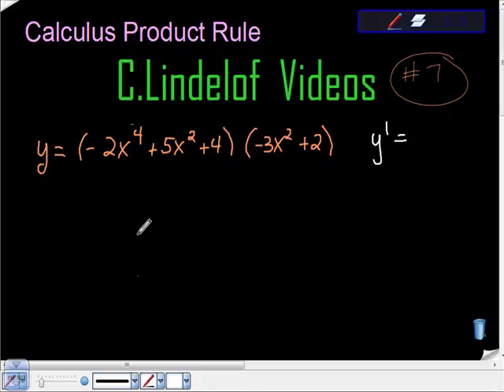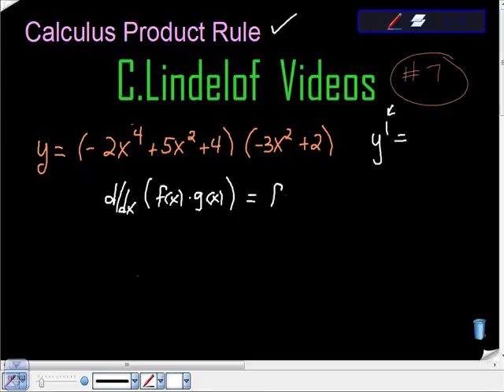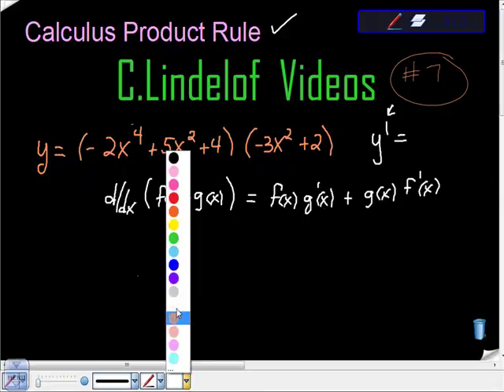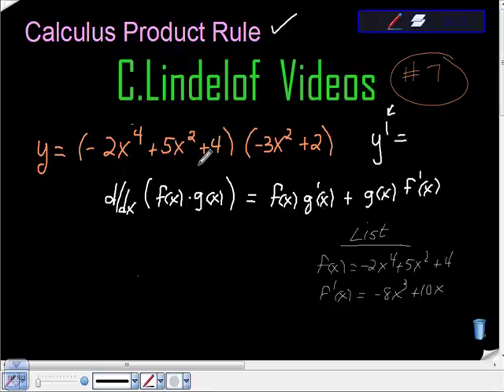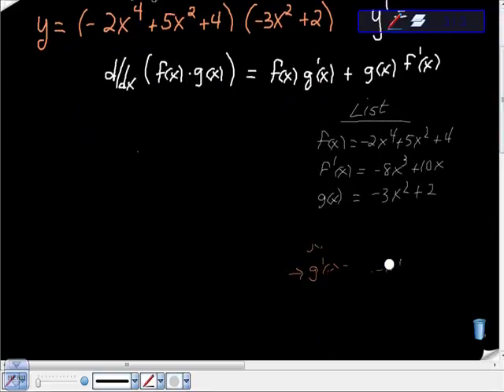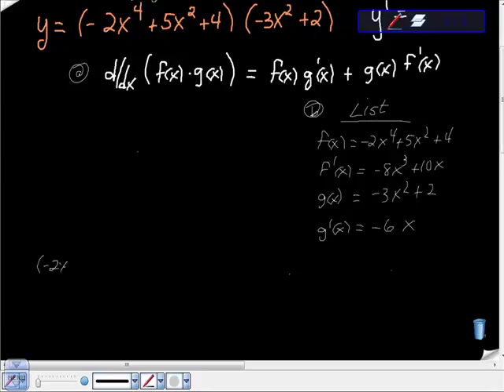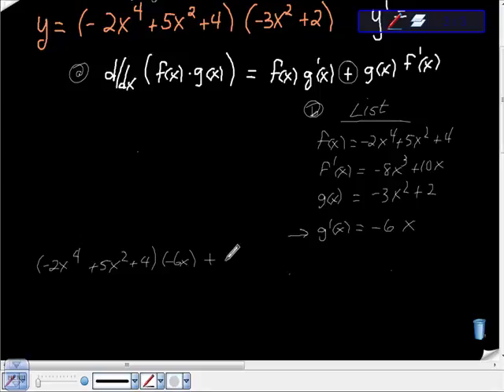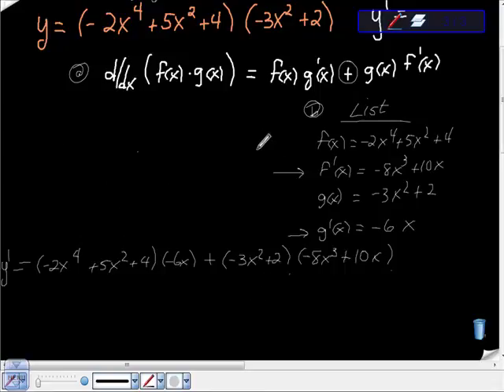Calculus The Product Rule 7